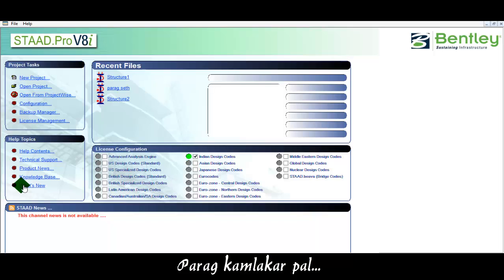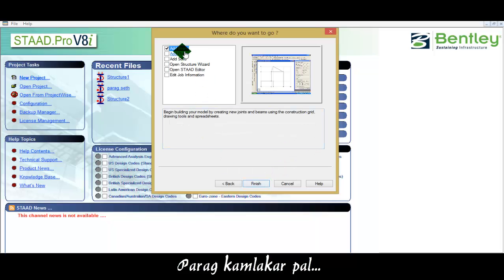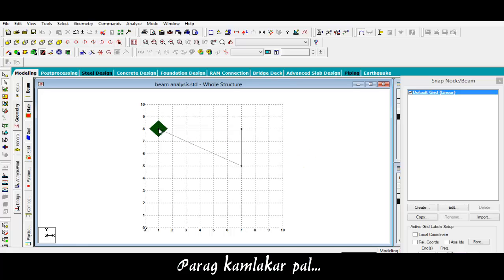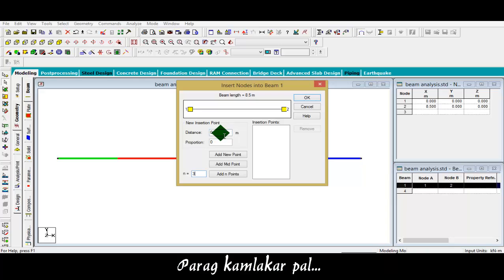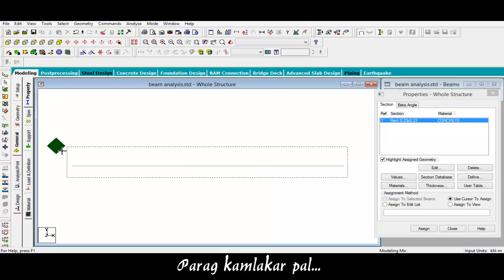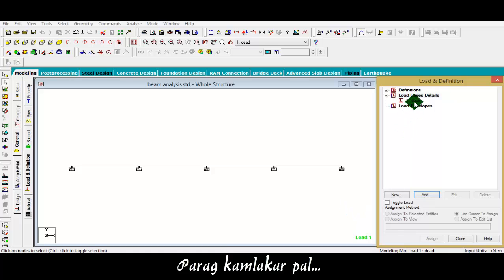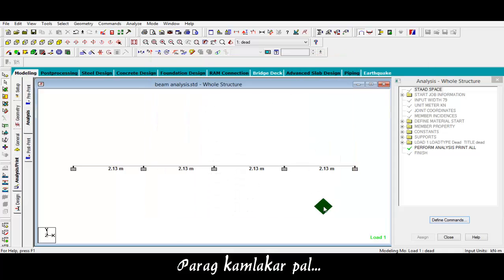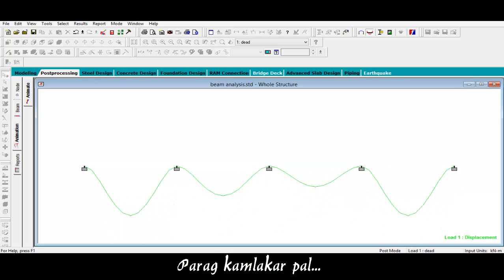Analysis of beam using Stadd pro PARAG PAL